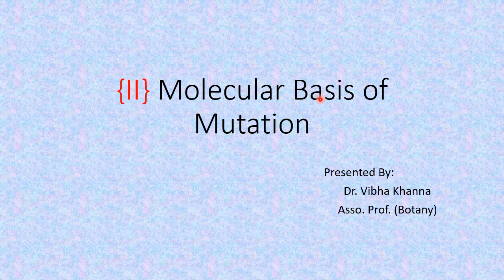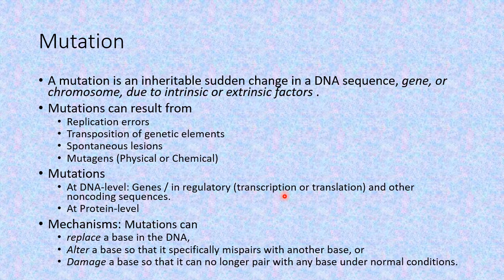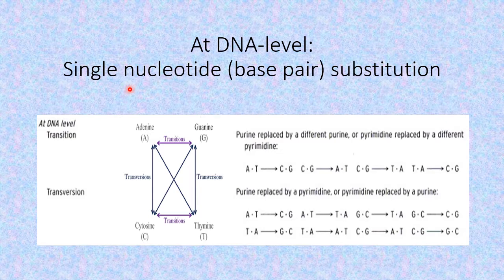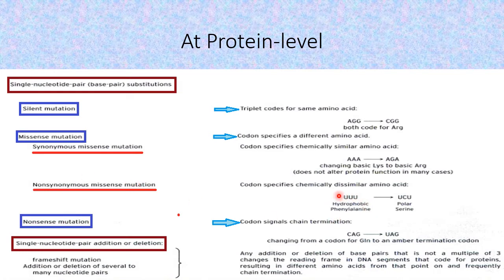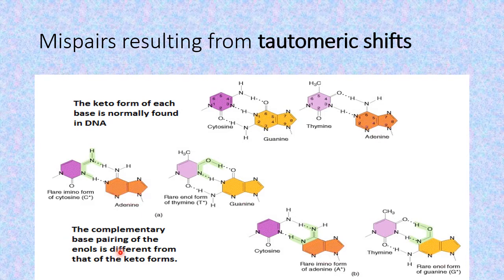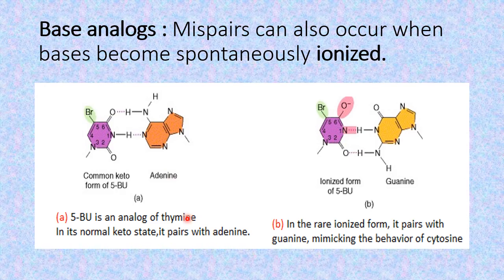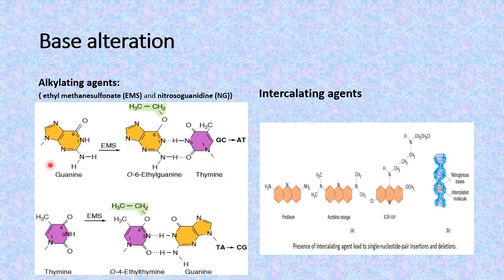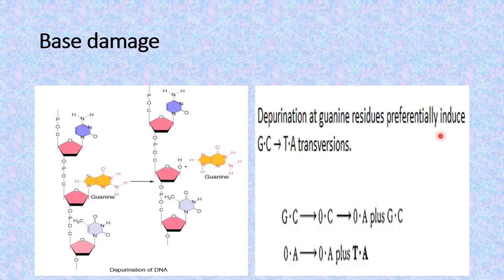Molecular Basis of Mutation By Dr Vibha Khanna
Changes at the muton, i.e., nucleotide level, that leads to mutations. These inheritable changes may be spontaneous or may be induced by some physical or chemical mutagen.